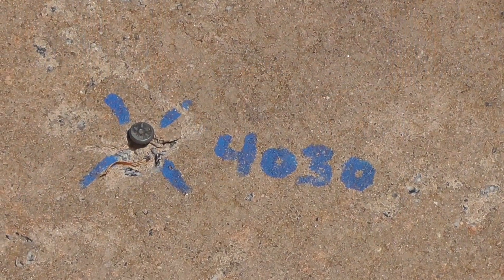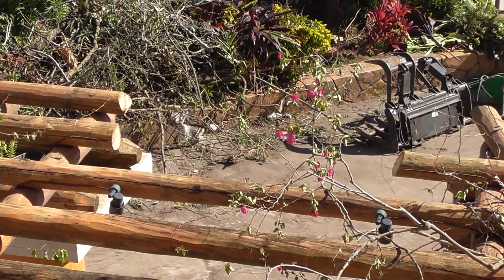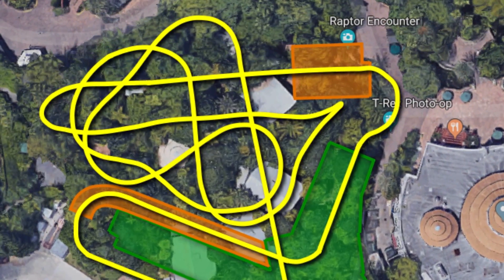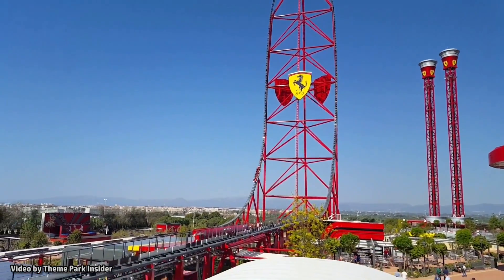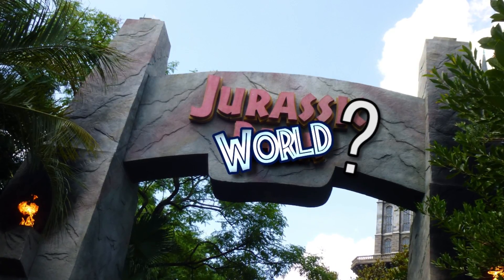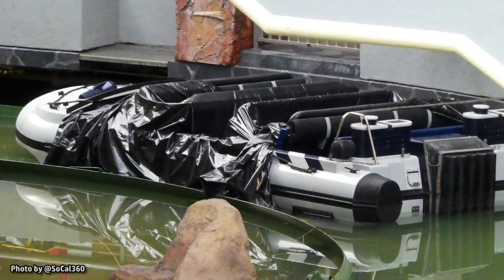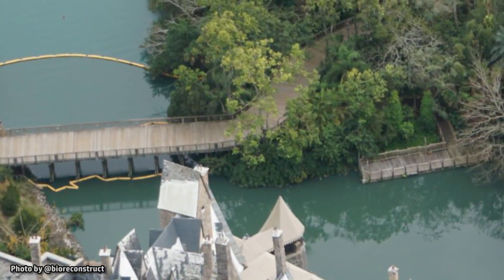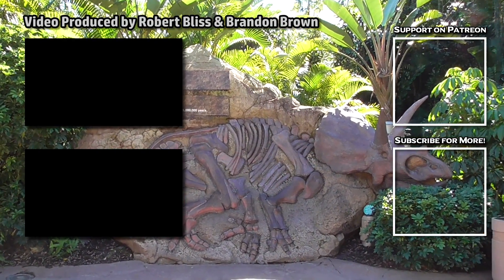Jurassic Park Coaster Track Layout and Details Revealed at Universal Orlando - ParksNews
It's happening! Work walls are up so we're taking a look at the proposed track layout for the Jurassic Coaster, being built at Universal's Islands of Adventure.

If you've been following the channel you know I've been talking about a high-speed roller coaster coming to the Jurassic Park roller coaster coming to Universal Orlando for awhile now. Finally, work walls have gone up around the areas where we expect the new coaster to be built, and land clearing is kicking into high gear. Today we're taking a look at the proposed track layout for this new ride, as well as rumors for show scenes and all the other changes that may be coming to the land.

Original Video & Photos by Alicia Stella

Additional Music:
"The Rising" by Aakash Gandhi - YouTube Music Library
"Retro" by Wayne Jones - YouTube Music Library